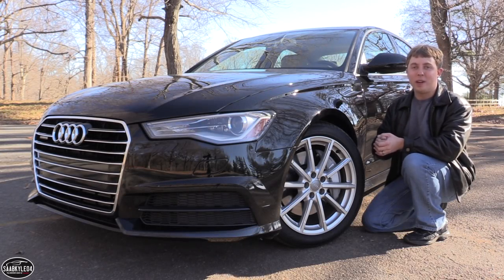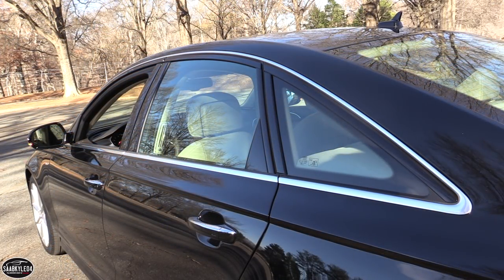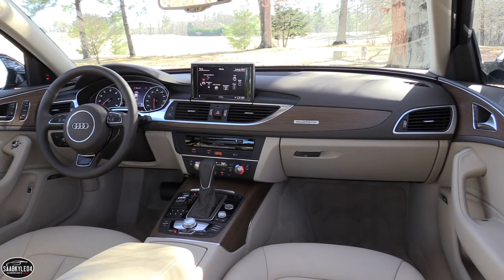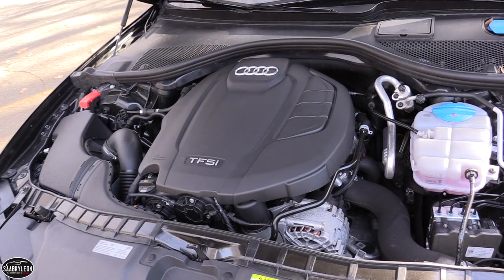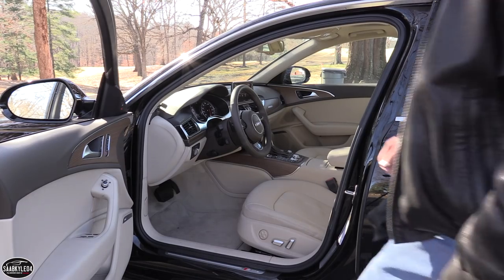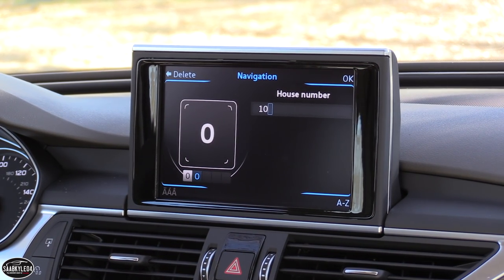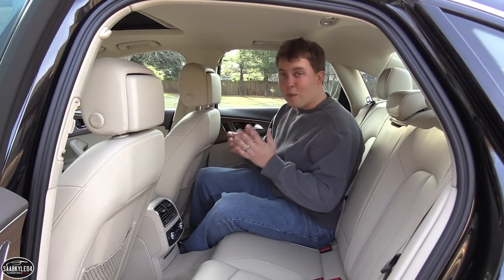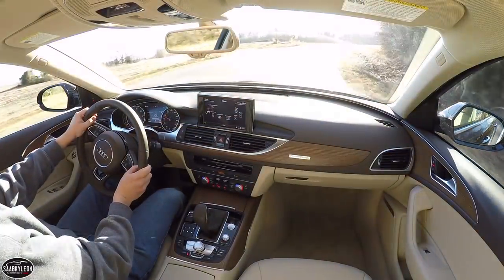2017 Audi A6 2.0T Quattro - Road Test & In Depth Review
Like what you see?  Click here to keep up to date with my latest reviews!

Today, we'll be taking an in depth look at the 2017 Audi A6!

TIME STAMPS:

Start up: 0:31
Walkaround/general overview/styling: 1:12
Wheels/chassis details/steering: 3:53
Powertrain/performance/transmission/fuel economy: 6:00
Interior/features overview: 9:02
Sound clips: 13:04
Rear seat: 14:33
Trunk space: 16:02

What exactly is Saabkyle04?  Aside from being named after my first car that I got in 2004, this channel is all about giving you the opportunity to see cars in-depth.  Not only that, but to teach you everything that makes each and every car unique.  As a long-time automotive enthusiast, I tailor my videos to those who love cars.  Not only is this channel well known for my signature in-depth reviews, designed to immerse you in your favorite cars, but the occasional vlogs, projects and even collaborations!  With videos that are consistent, professional and informative, you'll find vehicles from every decade, every price point and every genre, from classics to mainstream and the most elite supercars.  Since 2007, I wanted to create a channel that provided a service to my viewers with quality content.  I wanted to share my love for the automotive world with the rest of the world.

Kyle